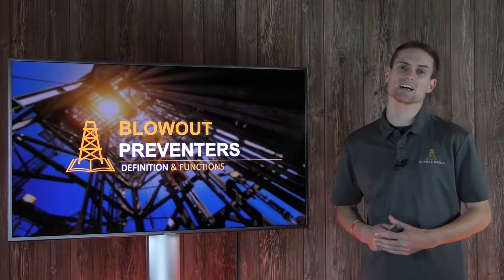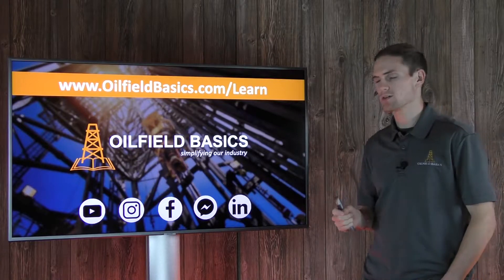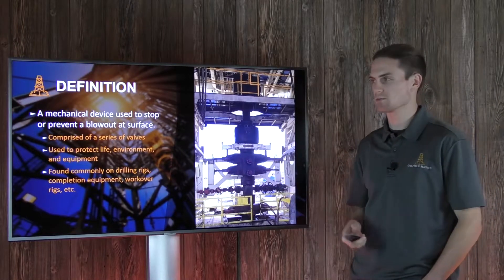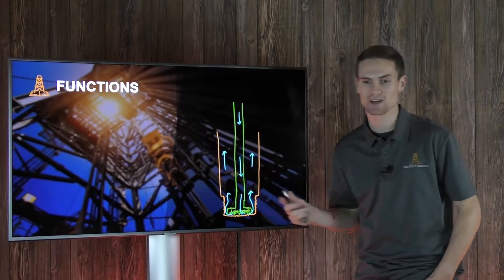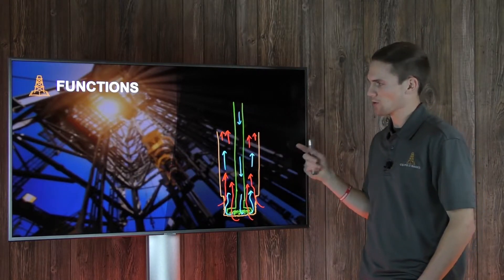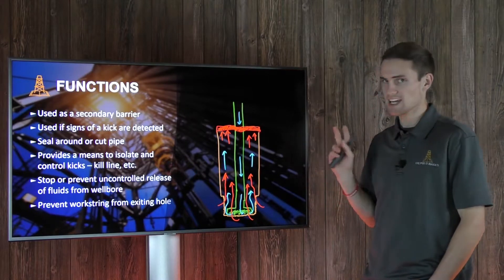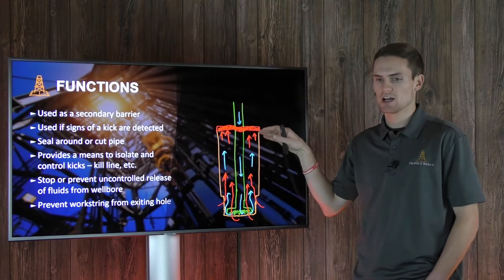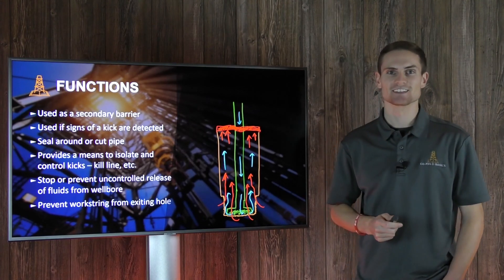Blowout Preventers - Definition and Function (1/3)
In this video, Derek reviews the definition and function of blowout preventers, as used in the oilfield (oil and gas industry).